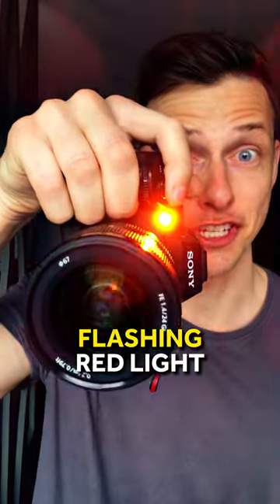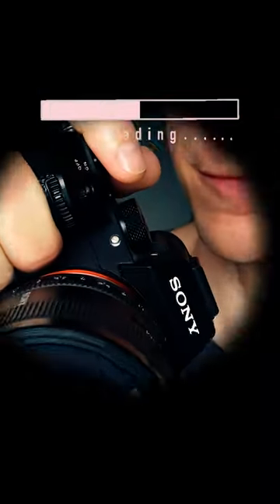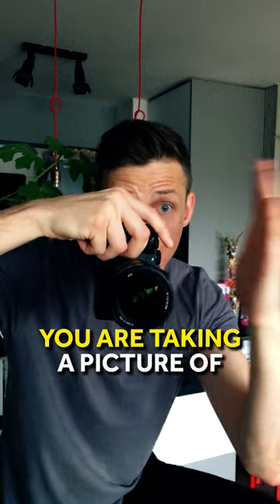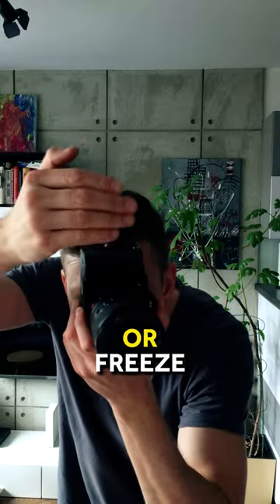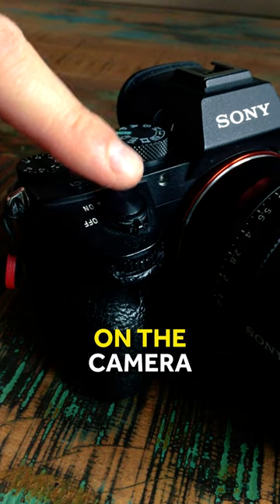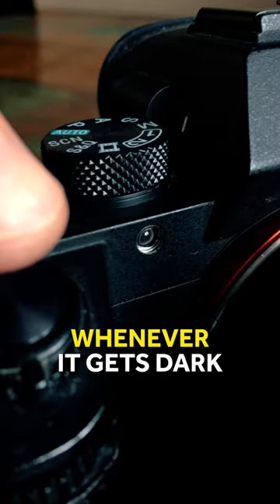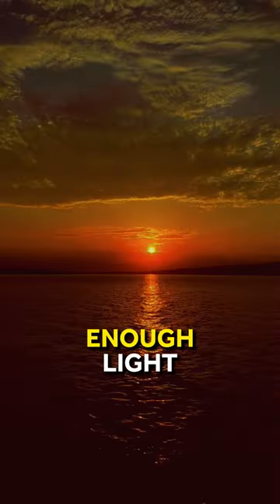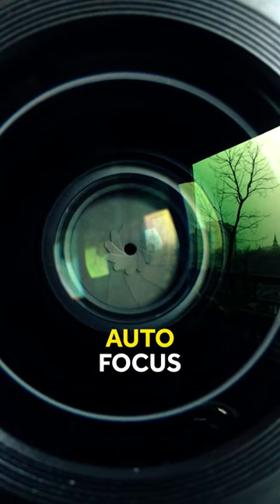What is this RED LIGHT on your CAMERA?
The red light on the camera is the infrared lamp. Whenever it gets dark and there is not enough light, it automatically turns on to light up the object or a person you are shooting for better auto focus.